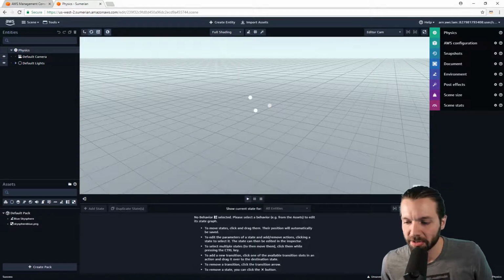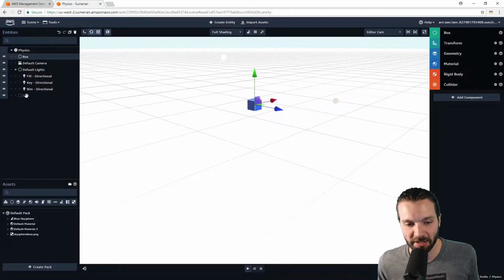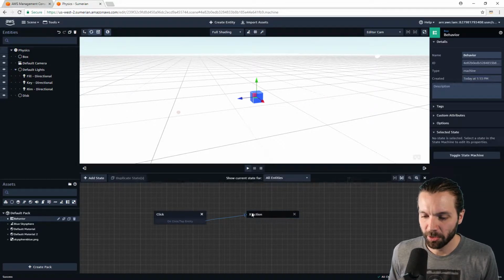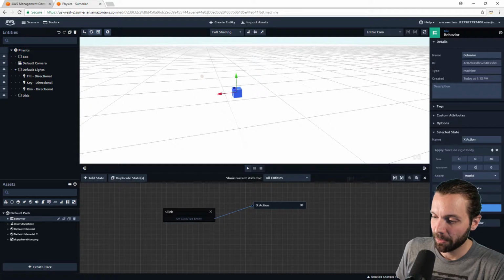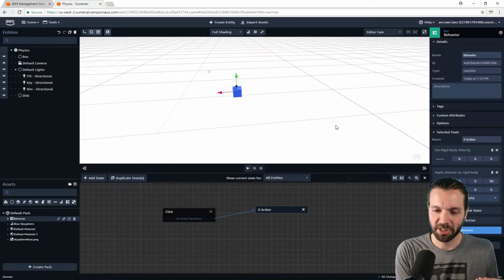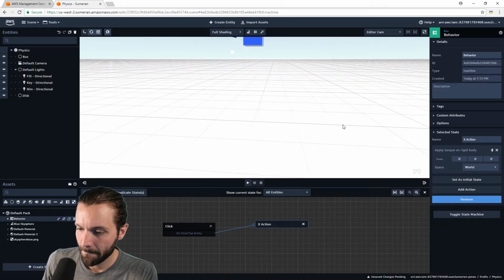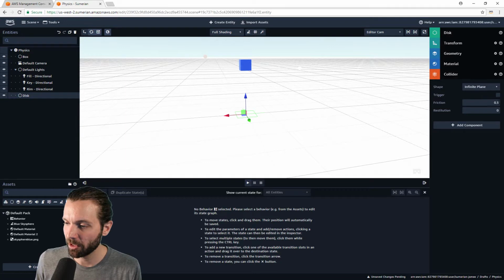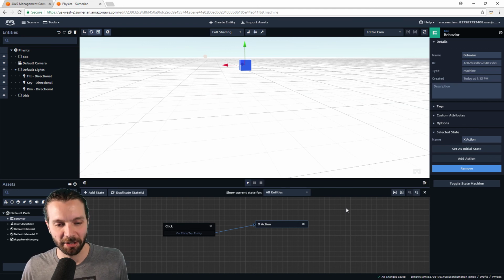Amazon Sumerian: Understanding Physics (Twitch broadcast)